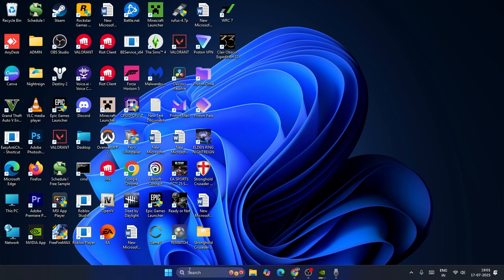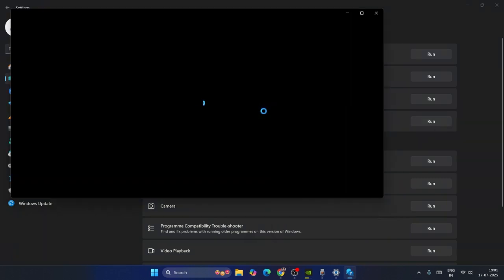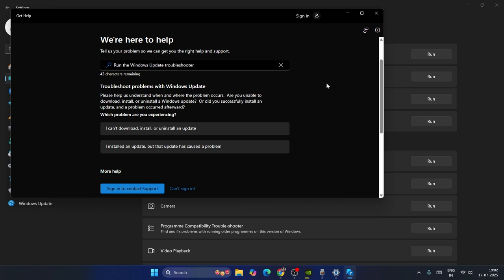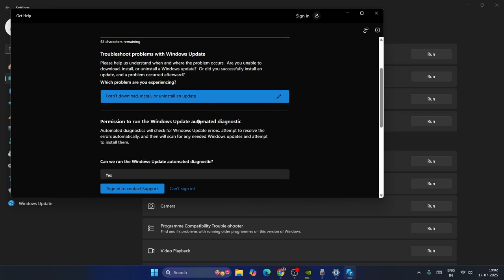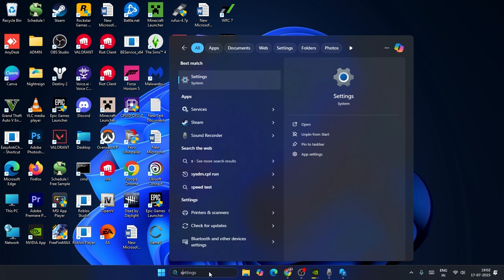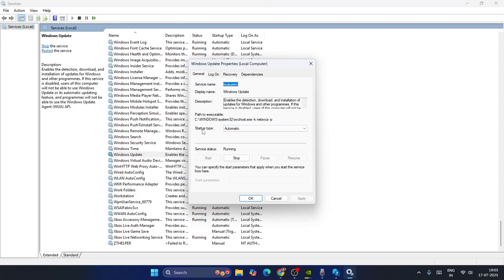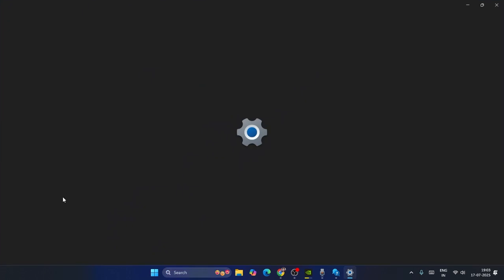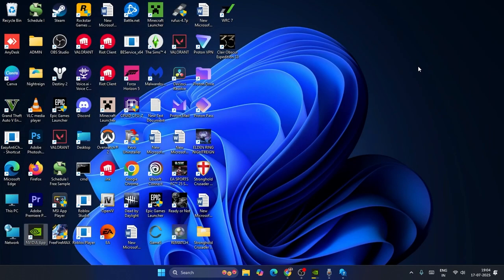How To Fix Complete Updates To Maintain Security of Your Device [2025]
Getting the “Complete updates to maintain security of your device” message on Windows 11 or Windows 10?
This guide will show you how to resolve the update reminder by manually checking for pending Windows Updates, enabling automatic updates, and fixing any stuck or failed installations.